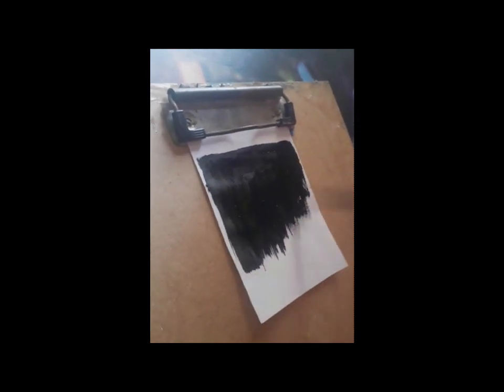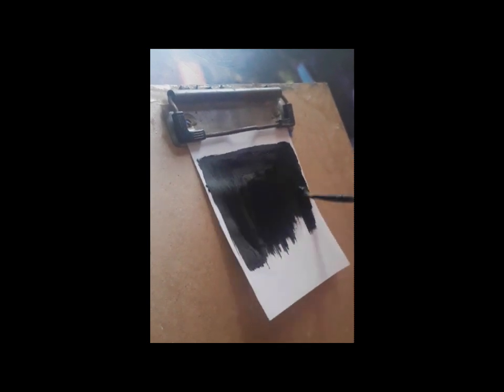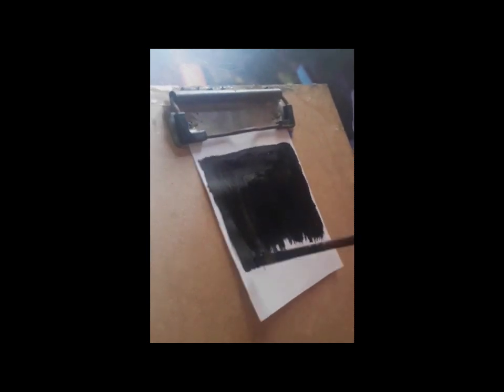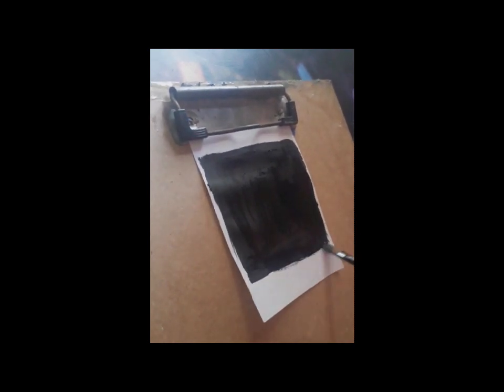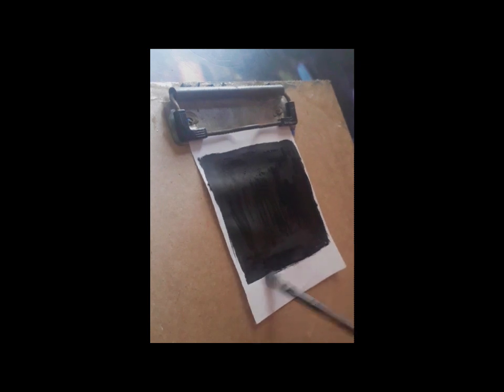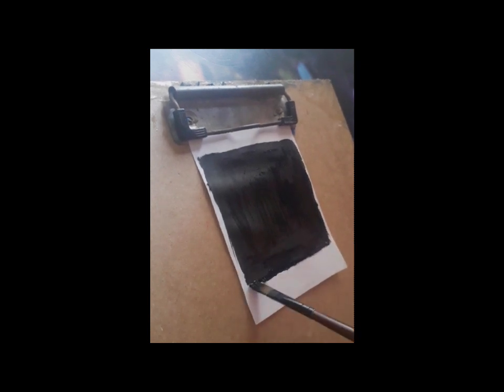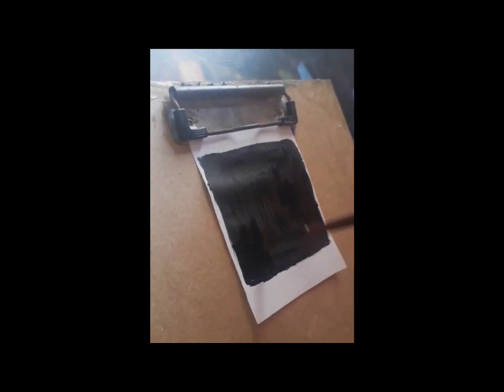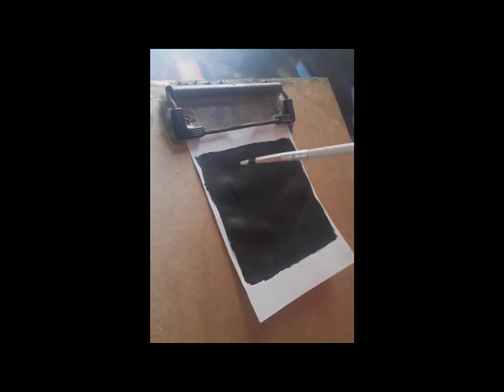easy painting ideas ..step by step..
I hope you guys like my videos :)